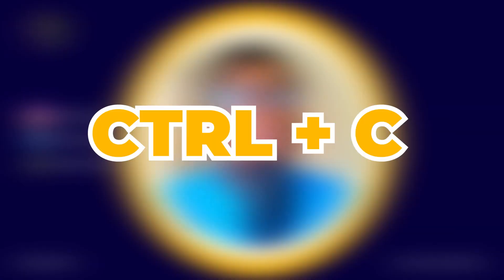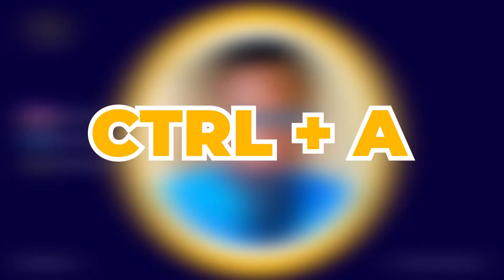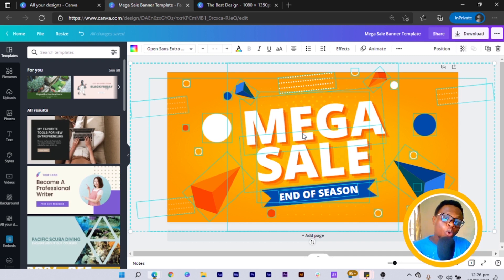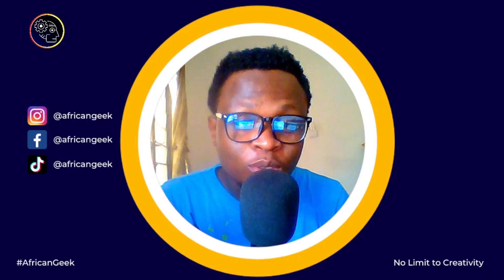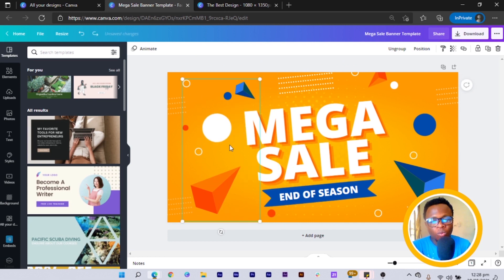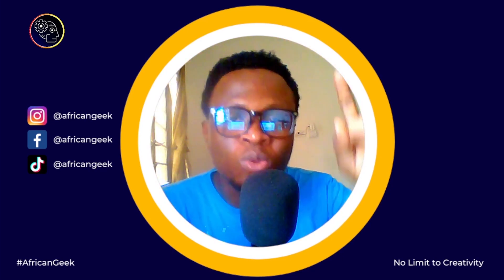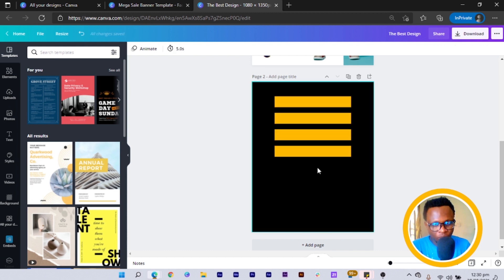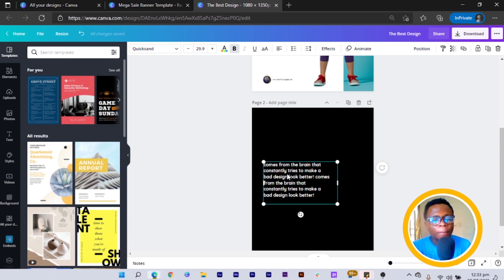Canva Shortcut Keys to Speed up your Design Workflow - African Geek | Canva Tutorials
This tutorial aims at providing you with Canva shortcut keys that can help you design faster in canva.